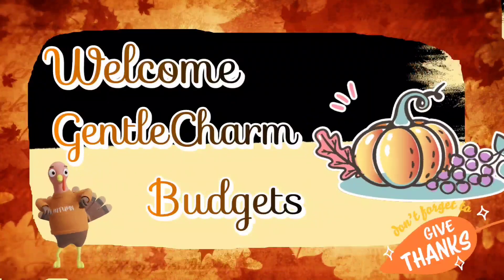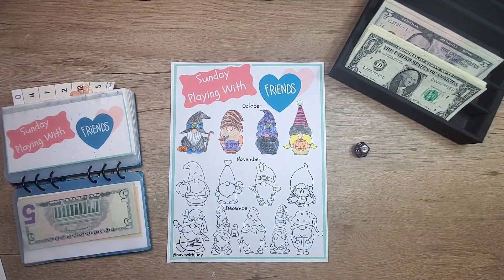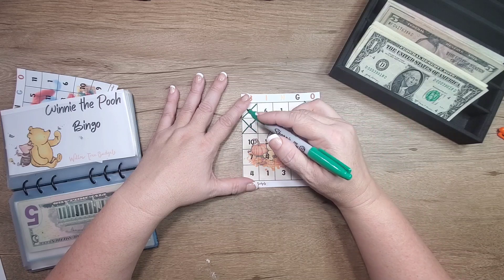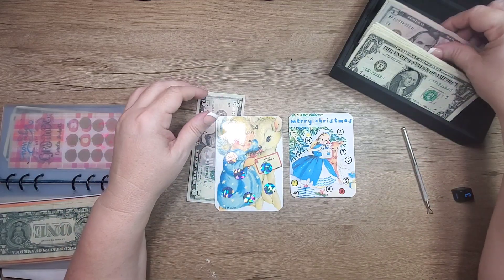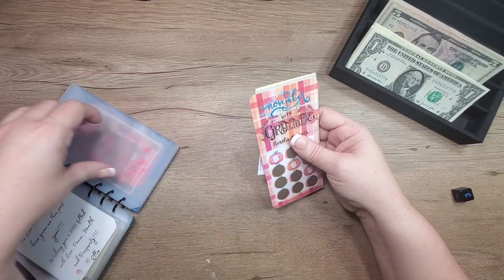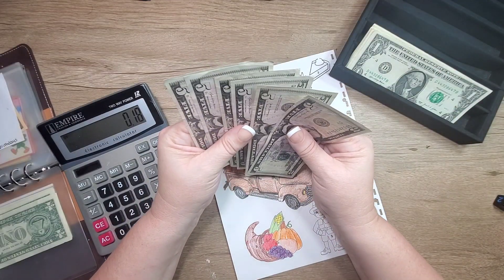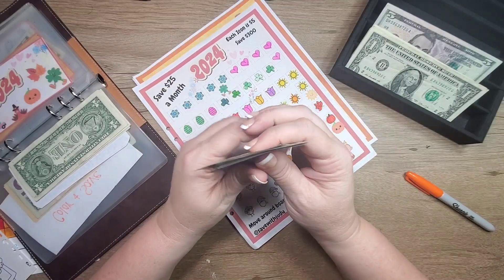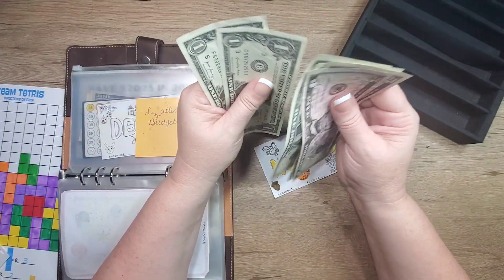Group Play 🍁 Monthly Challenges🍂 Week 2 November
Hi Everyone ❤️
Hope you have an awesome day 🤑Watch and enjoy!

My Group Play Free June and July Challenge
Game

N37AHR